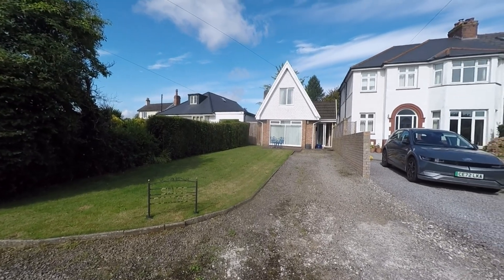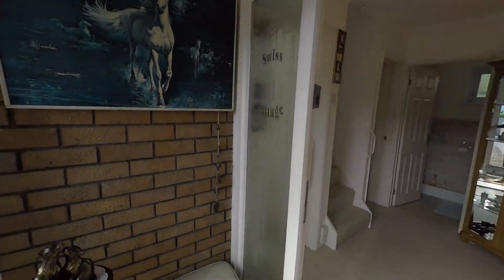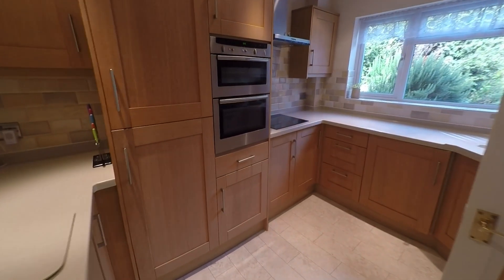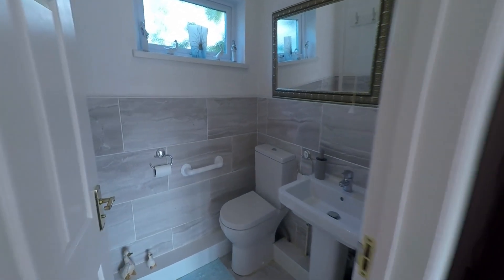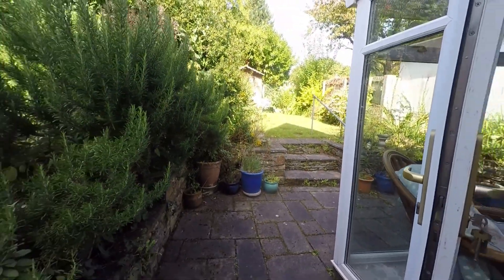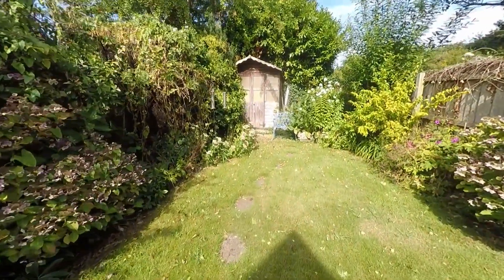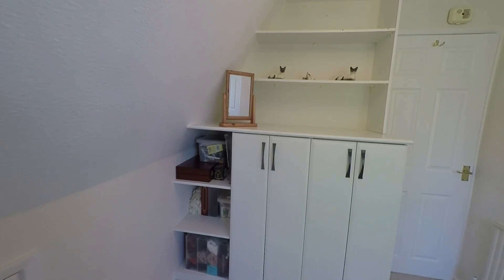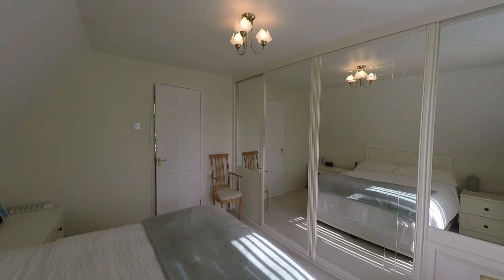Pinkmove Virtual Tour of Swiss Cottage